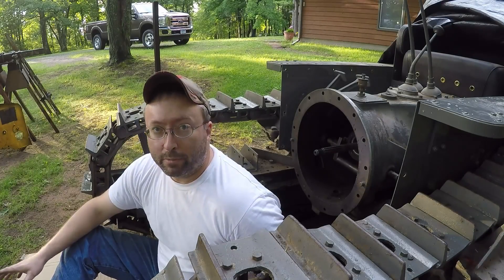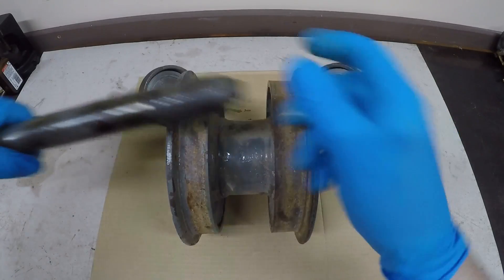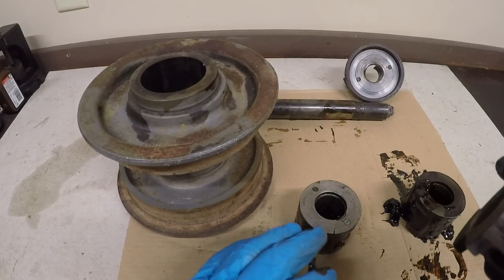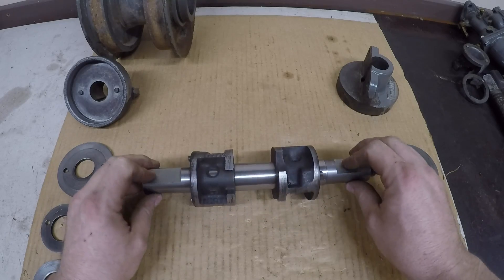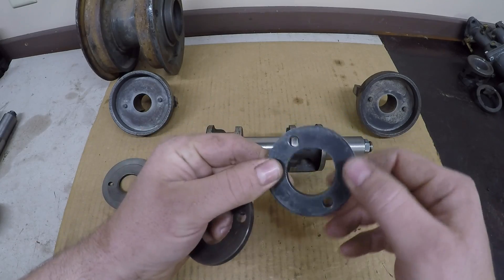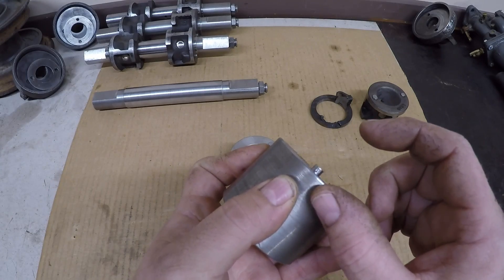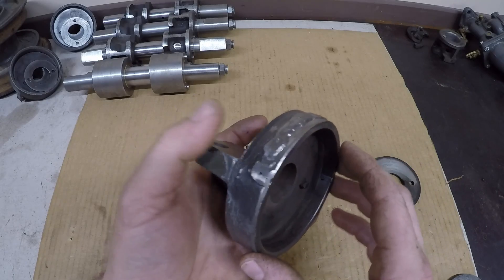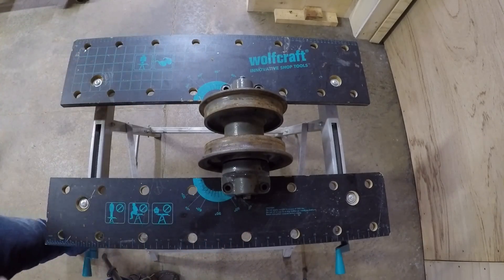Caterpillar Ten Track Roller Repair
This is how I repaired the worn and loose track rollers on my 1929 Cat Ten.